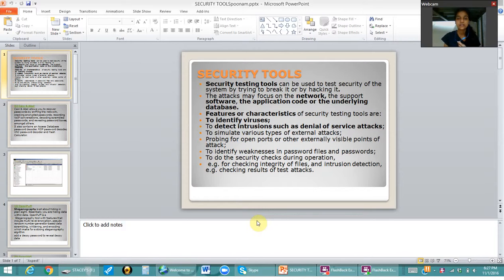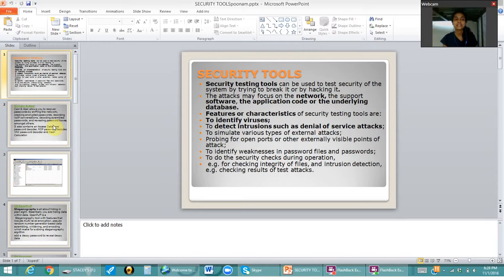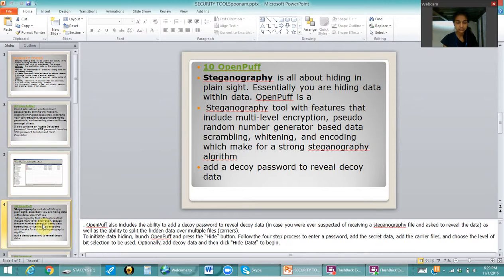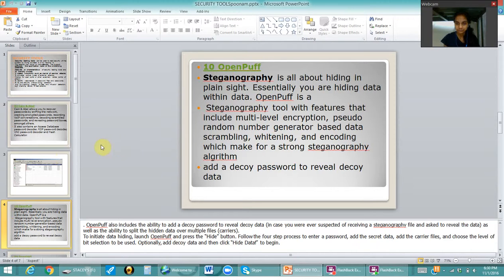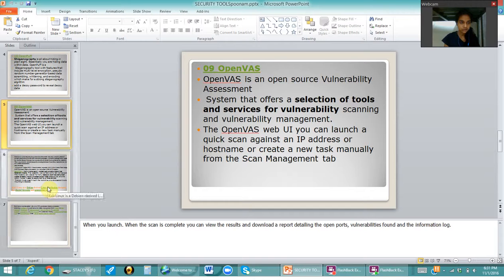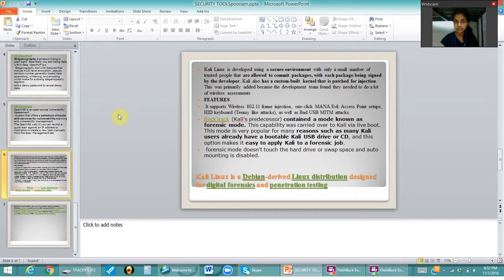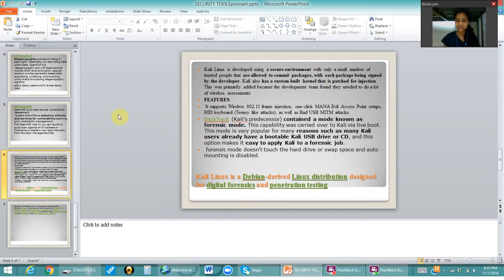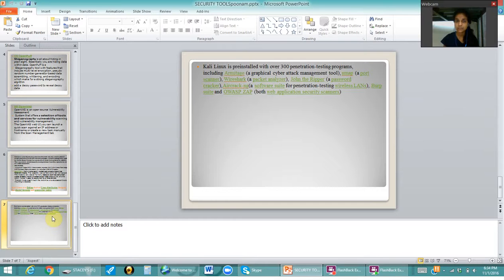CRYPTOGRAPHY ASSIN-3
UR14CS028